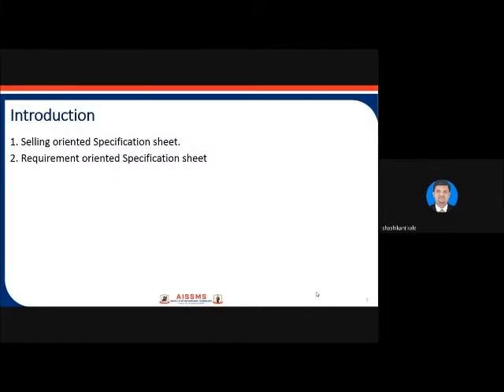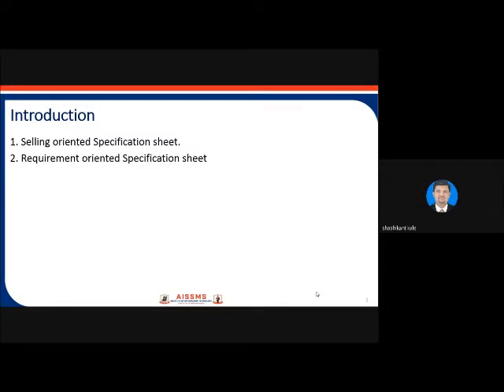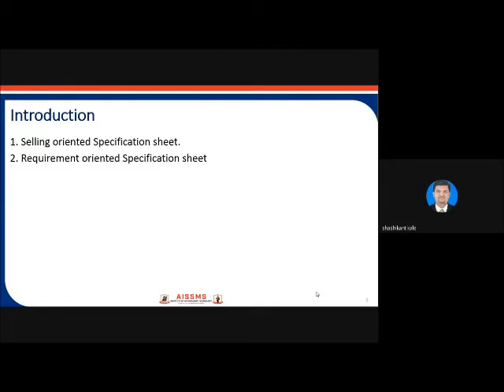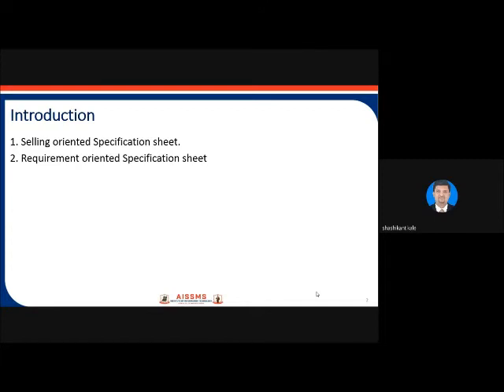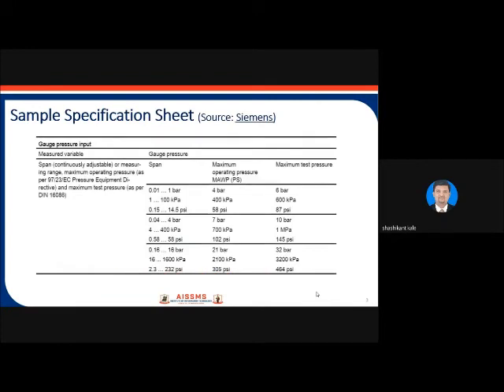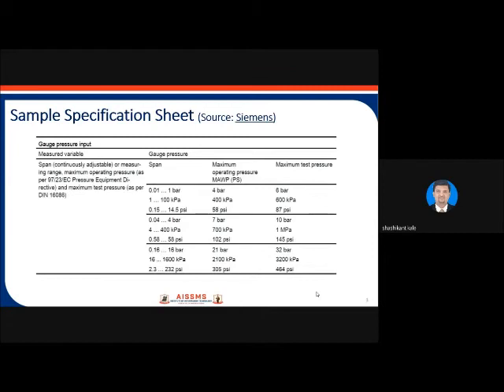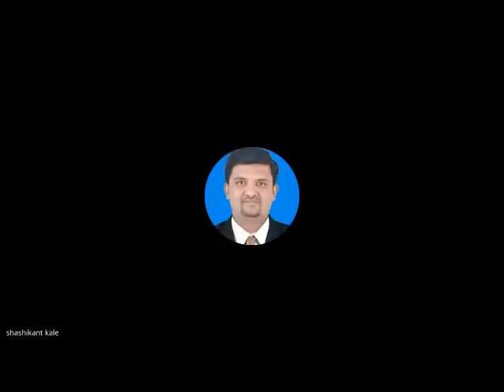Specification Sheet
Video by: Mr. Shashikant R. Kale
Class: BE
Subject: Project Engineering and Management (PEM)
File Name: Specification Sheet
Title: Specification Sheet
Description: The video contains details of the Specification Sheet.